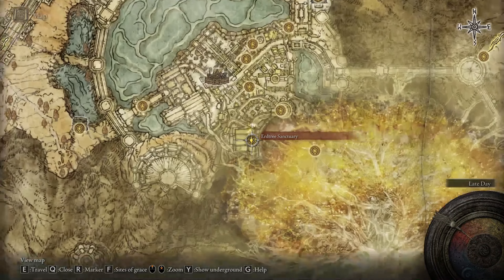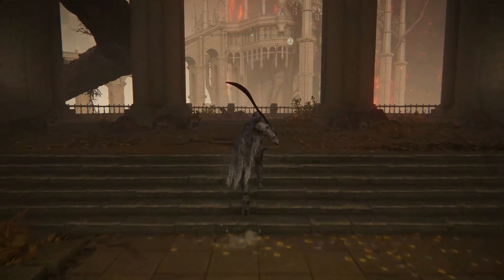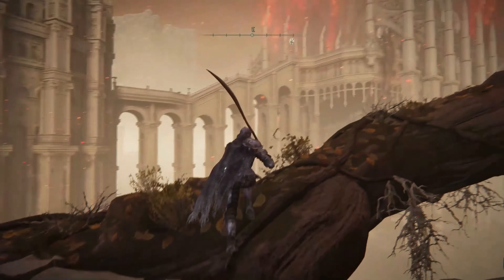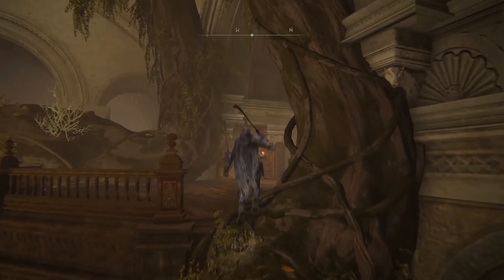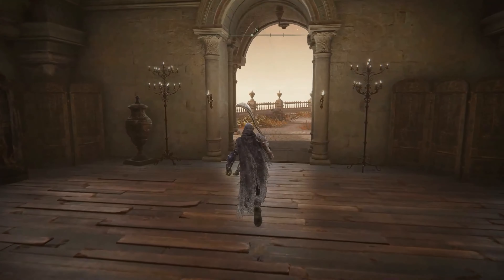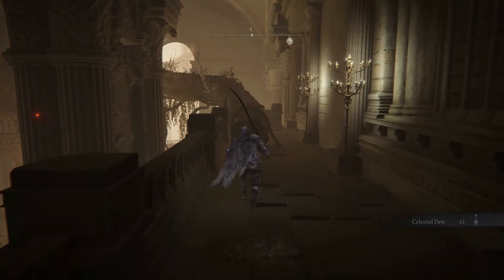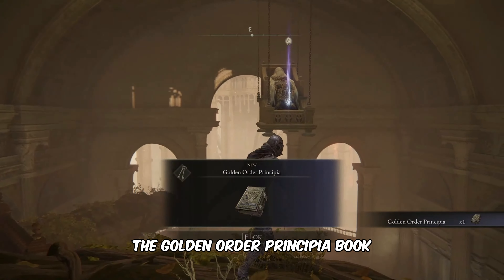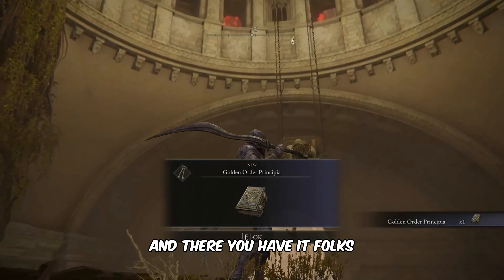How to Get Golden Order Principia & Erdtree Bow (Location) - Elden Ring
In this video, you'll learn how to get Golden Order Principia & Erdtree Bow in Elden Ring.